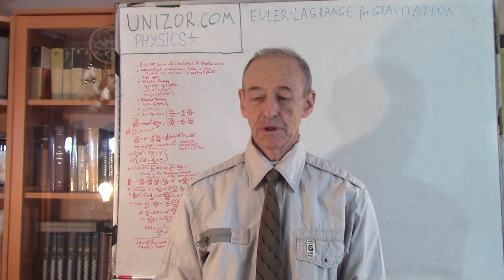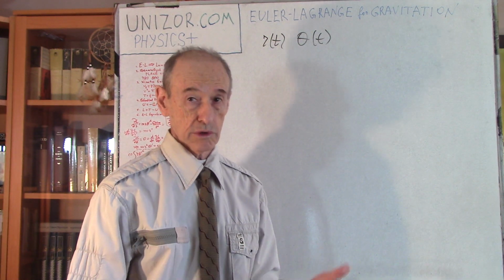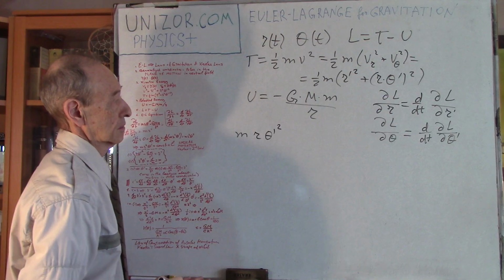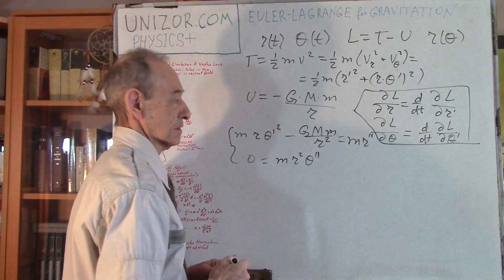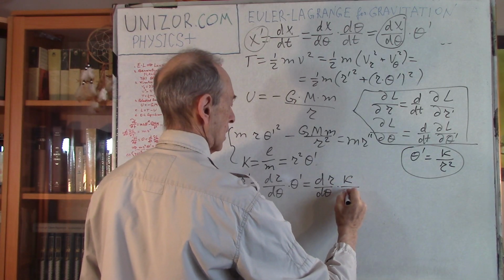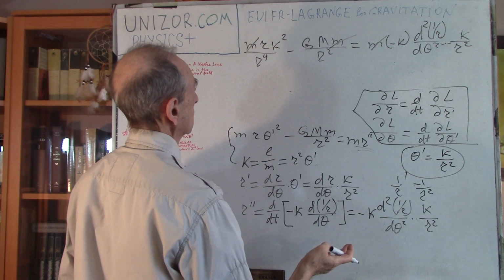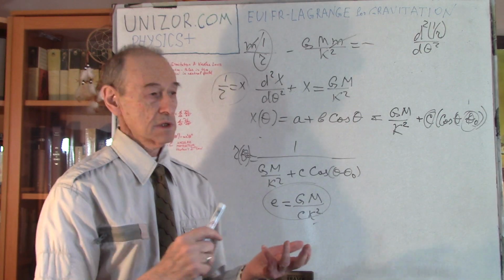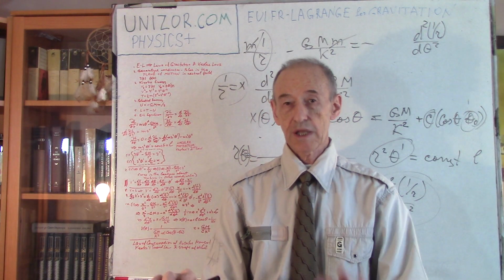Physics+ Lagrangian for Gravitation: UNIZOR.COM - Physics+ 4 All - Lagrangian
Read full text of notes for this lecture on UNIZOR.COM - Physics+ 4 All - Lagrangian - Gravity Example

Euler-Lagrange Equations
for the Gravitational Field

The following is an illustration of using Lagrangian Mechanics to analyze the movement of a planet in a central gravitational field of the Sun.
It will also show how the Kepler's laws of planetary movements are derived from Euler-Lagrange equations.

Let the Sun be modeled as a point mass M and a planet be modeled as a point mass m.
In the lecture about a central field we proved that the orbit of a planet lies in a plane. That allows us to choose polar coordinates r(t) and θ(t) with the Sun at the origin as generalized coordinates.

To apply Euler-Lagrange equation, we have to express kinetic energy T and potential energy U in terms of generalized coordinates r and θ.

Kinetic energy depends on the square of the magnitude of velocity v. In polar coordinates this is expressed as a sum of squares of radial speed vr and perpendicular to it tangential speed vθ:
vr = r'
vθ = r·θ'
v² = vr²+vθ² = (r')²+(r·θ')²
T = ½mv² = ½m[(r')²+(r·θ')²]

Potential energy of a planet in the gravitational field (you can refer to lectures in
Physics 4 Teens → Energy → Energy of Gravitational Field) is
U = −G·M·m/r
where G is the universal Gravitational Constant

Lagrangian of a planet is
L = T − U =
= ½m[(r')²+(r·θ')²] + G·M·m/r

The Euler-Lagrange equations for generalized coordinate are
∂L/∂r = d/dt ∂L/∂r'
∂L/∂θ = d/dt ∂L/∂θ'